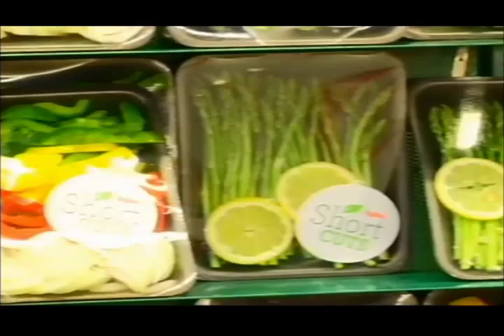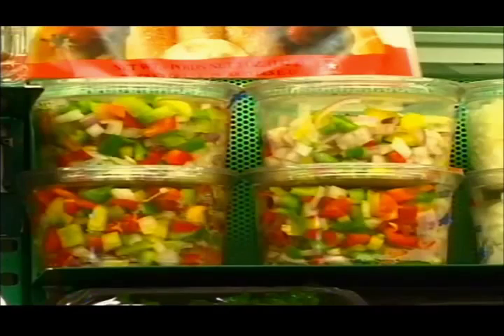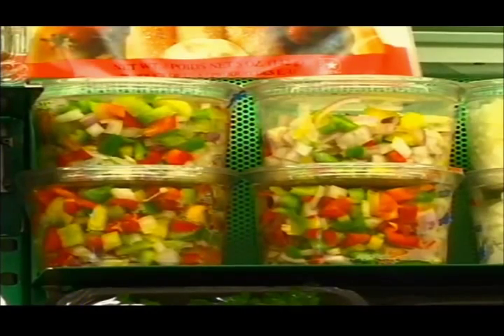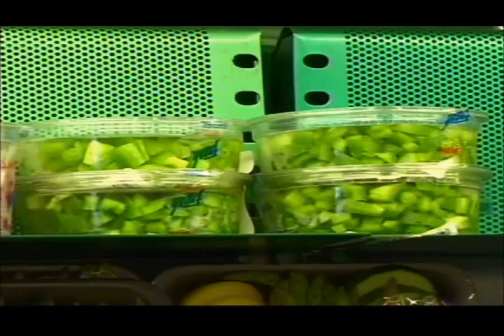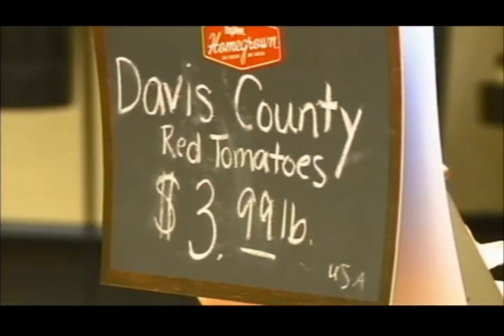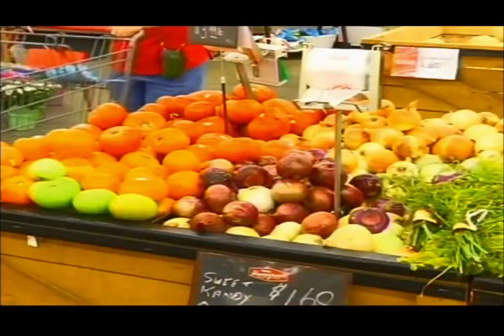Creative ways to use fresh produce